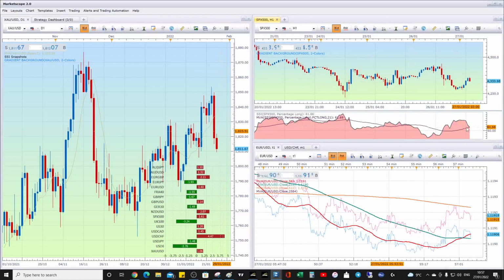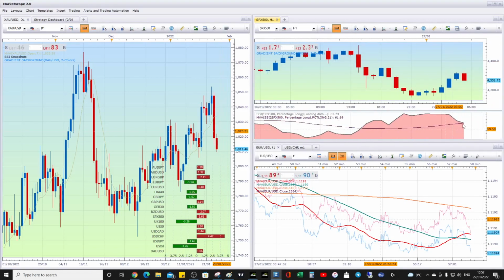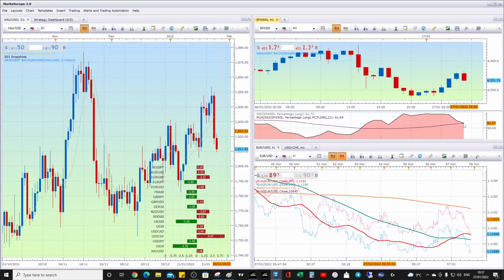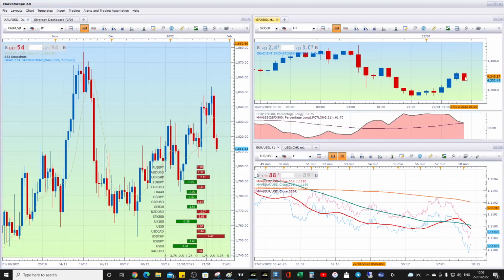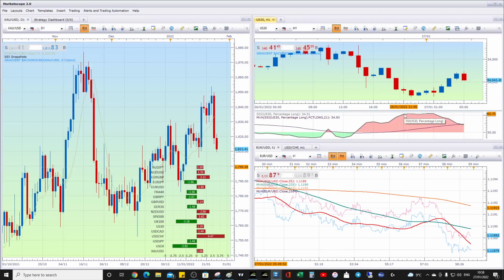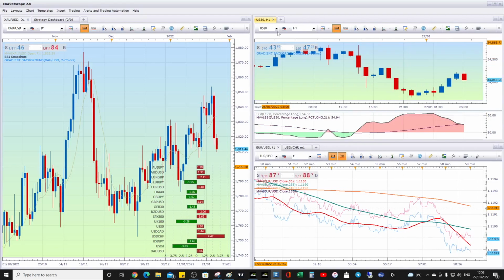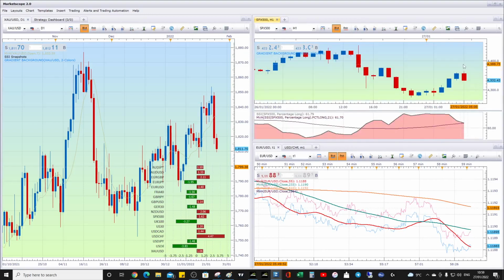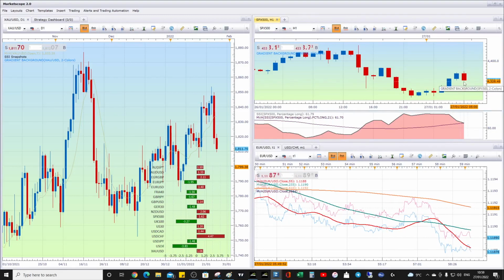Just a quick example how to use the SSI indicator on FXCM's Trading Station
All welcome...